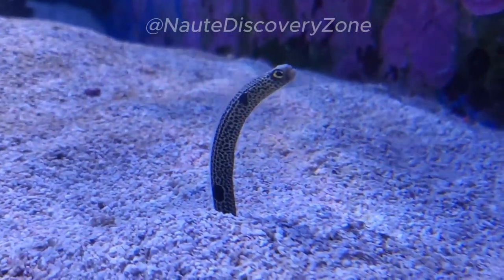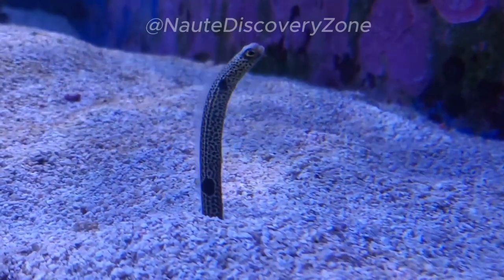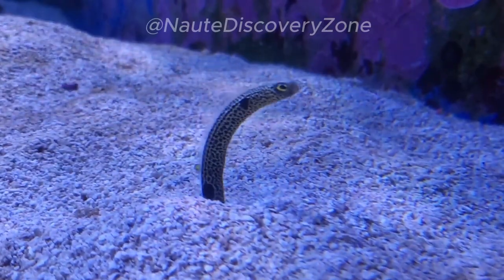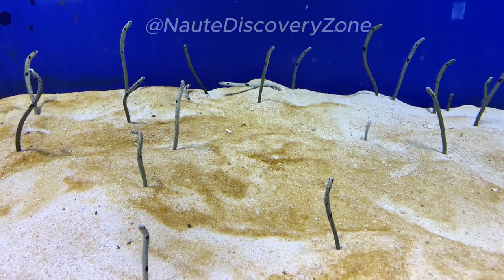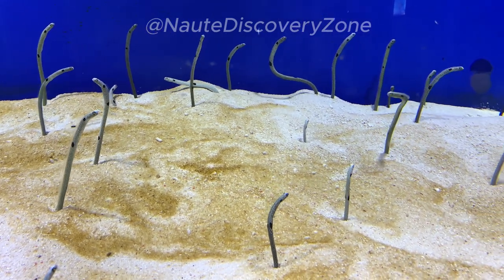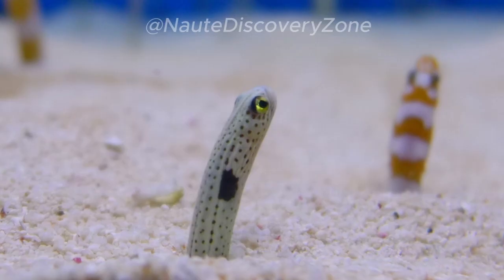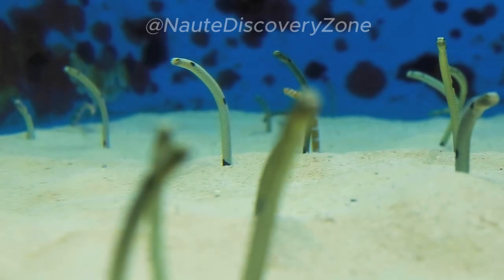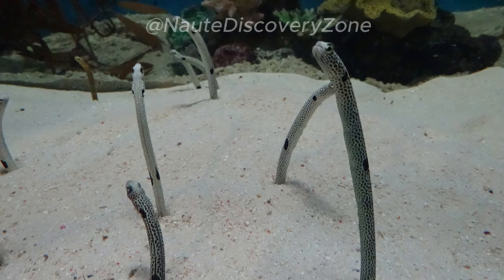Garden Eels | A Fascinating Underwater Haven